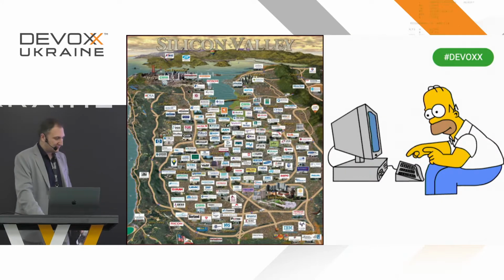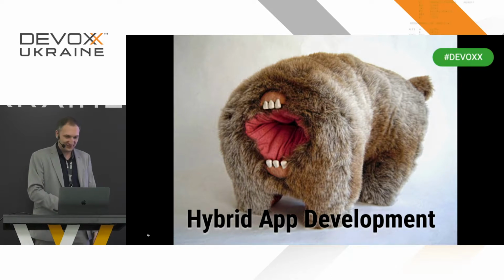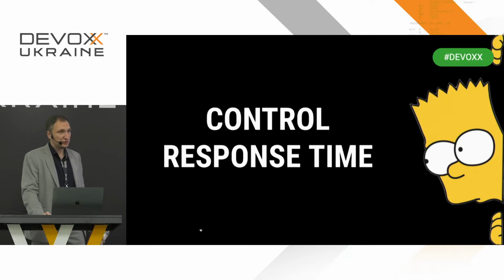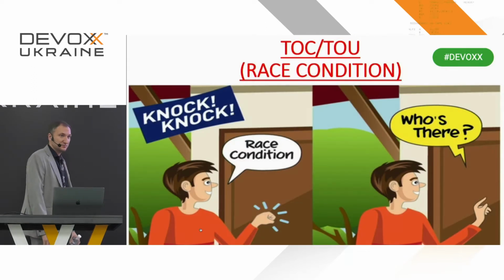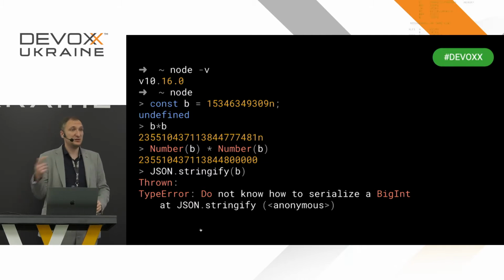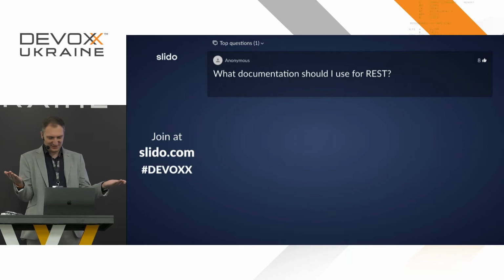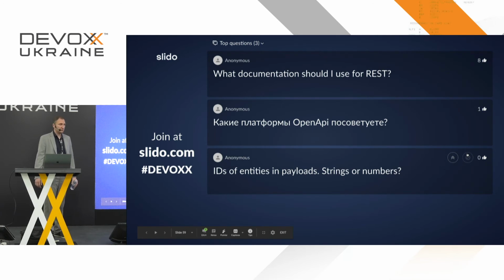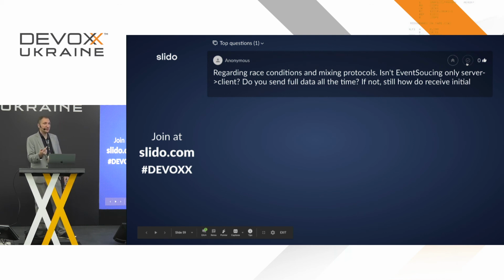Devoxx Ukraine 2019: Backend For Frontend: The Missing Manual - Nikita Galkin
6-7th of November Kyiv, Ukraine

Backend For Frontend is not only pattern, it is also approach how your design and implement your application on backend side. During the talk we will cover questions about FE-BE protocols, architecture patterns and design thinking. Talk based on 10+ web/mobile projects from different domains, where speaker helped (re-)create backend. Main idea/talk's takeaway: Don't Make FE Developer Think!